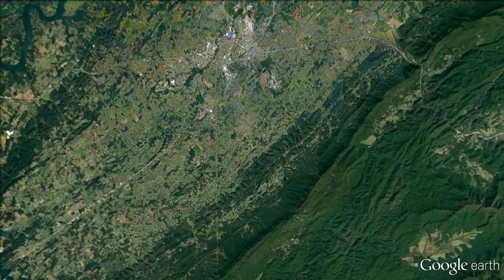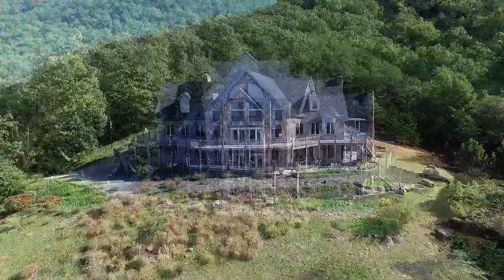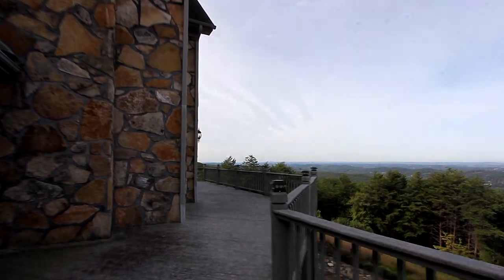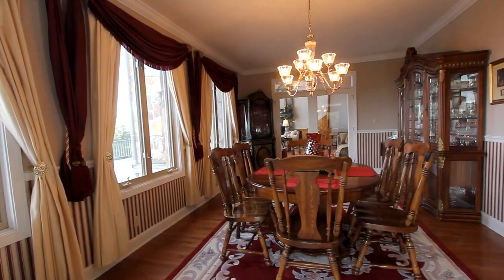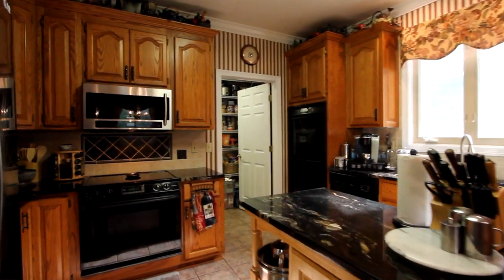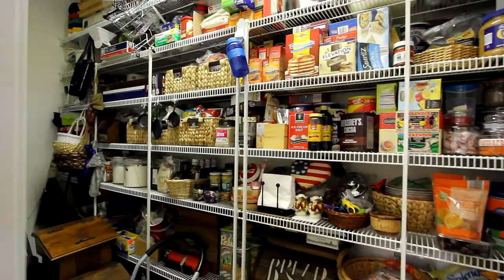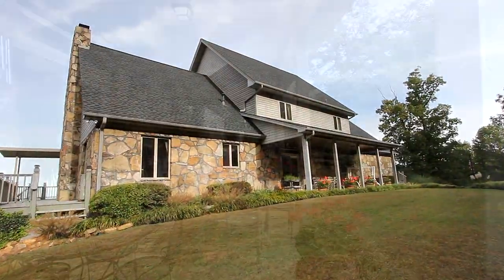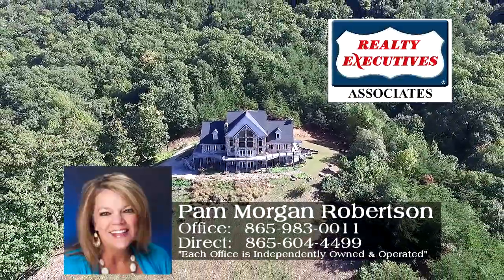Spectacular mountain estate for sale at 3771 Eagle Ridge Rd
This spectacular estate is located on 30 private acres at the foothills of the Great Smoky Mountains. Take in the breathtaking million dollar views from anywhere on the expansive 1,603 sq ft wrap around deck! You'll receive frequent visitors from wildlife such as bears, deer, and turkeys! Grand 30 ft ceilings welcome you into the living room. Each space in this custom home has been carefully designed. The chef quality kitchen is the true corner of this magnificent home. Master bedroom on the main level features gorgeous picture windows that frame the mountains from every view. Spa-like master bathroom with a walk-in closet of your dreams. 3 additional bedroom upstairs, one could double as a a great bonus room for kids! The basement is complete with a large den and fireplace, game room with another fireplace, laundry room and an extra bonus room that could be used for an exercise room or doubles as a safe room. You'll have plenty of room for vehicles and toys with your over-sized 2 car attached garage and an additional 2 car detached garage. The backyard of the house is completely level and would make a great spot for your inground pool.